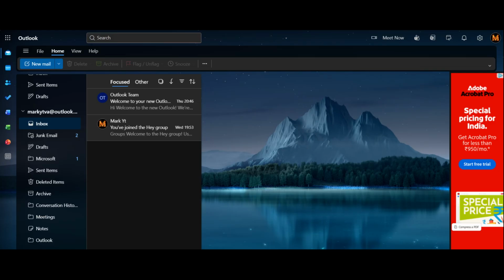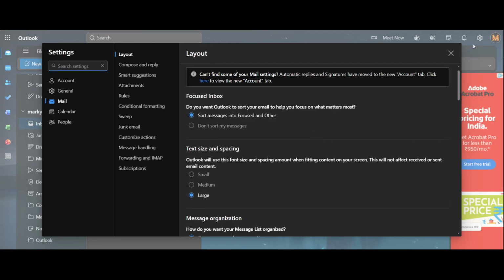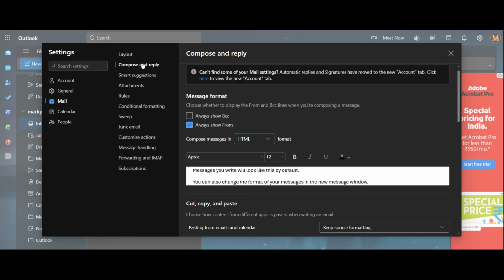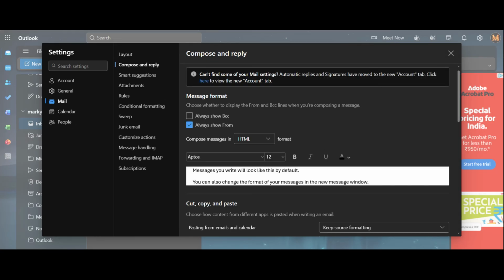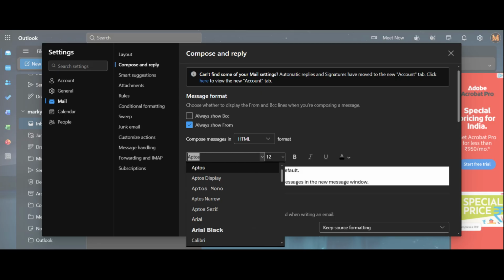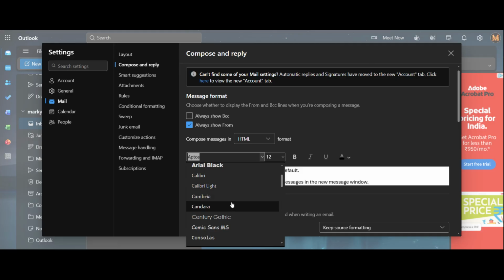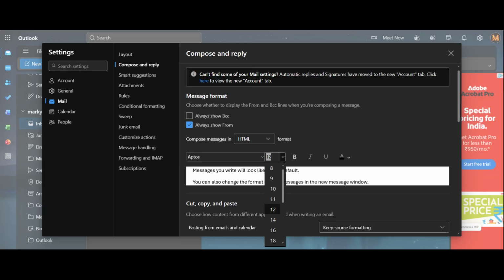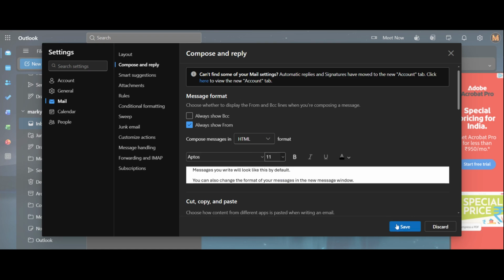How To Set Default Font In Outlook (2026 Easy Guide)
Learn how to set your default font in Outlook quickly and easily. This tutorial shows you how to customize font, style, and size for all new emails, replies, and forwards in the new Outlook.